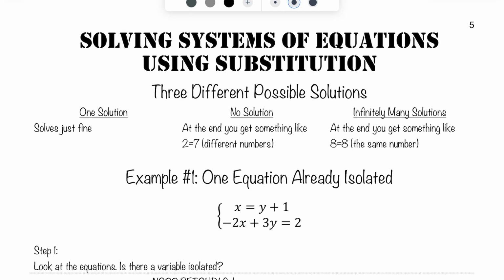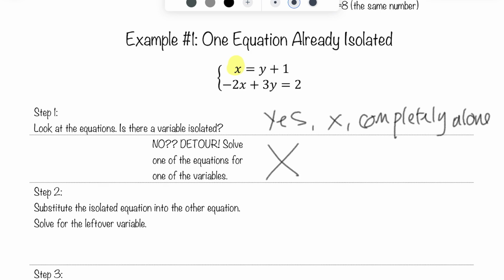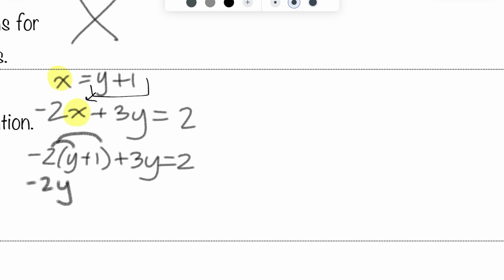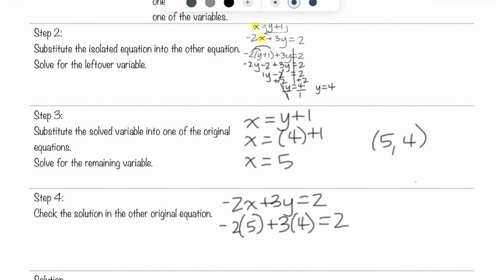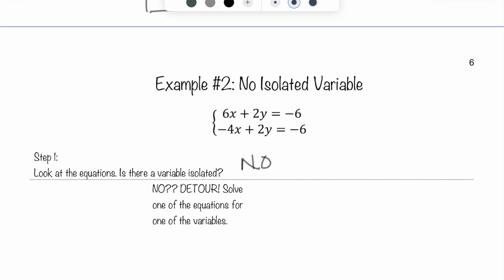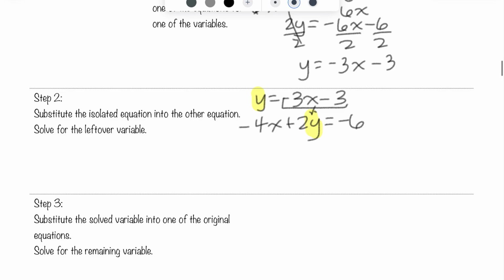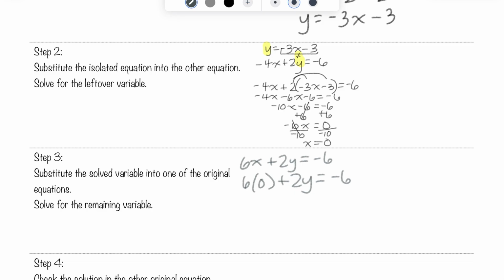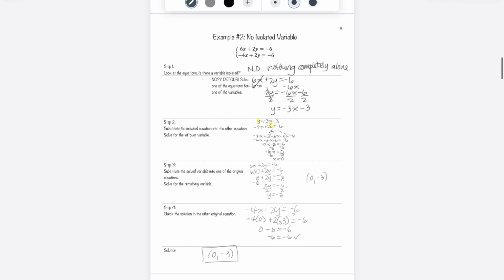Solving Systems of Equations using Substitution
A tutorial of how to use substitution to solve systems of equations.